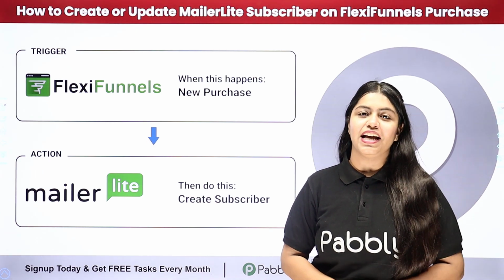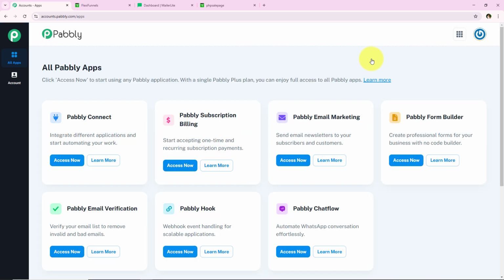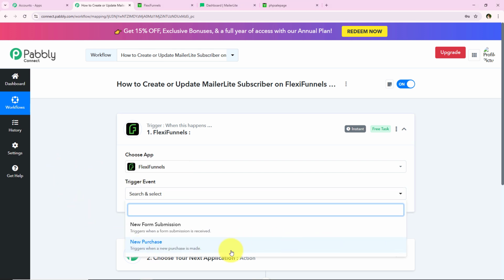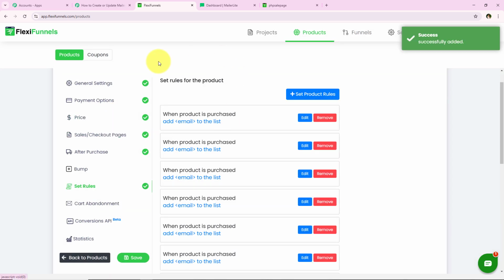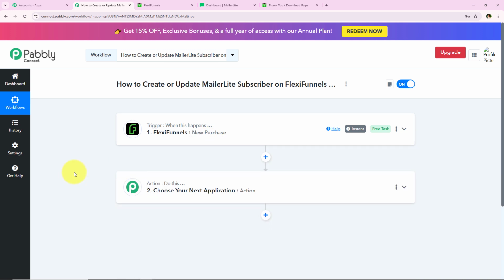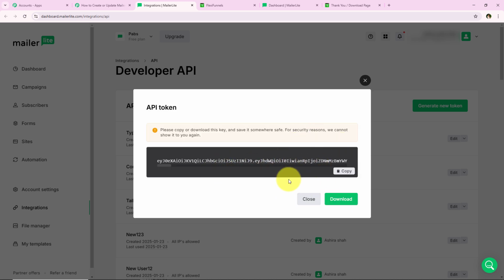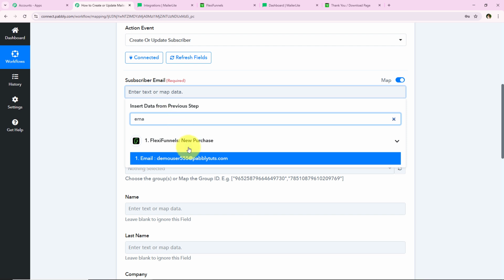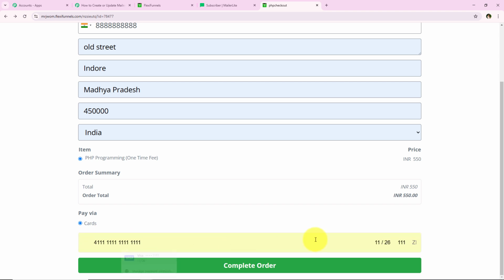How to Create or Update MailerLite Subscriber on FlexiFunnels Purchase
In this video tutorial, we’ll guide you through the process of automatically creating or updating a MailerLite subscriber whenever a purchase is made on FlexiFunnels using Pabbly Connect.

By integrating FlexiFunnels with MailerLite, you can seamlessly capture customer details from successful transactions and add or update them in your MailerLite email list, ensuring better audience engagement and email marketing automation. This automation helps you save time, improve email marketing efficiency, and enhance customer retention. Watch this step-by-step guide to set up the automation effortlessly!

Use Case:
An Edutech business running online coaching programs wants to automate its email marketing. Whenever a student purchases a course through FlexiFunnels, this integration automatically adds or updates their details in MailerLite. This allows the business to send automated welcome emails, course materials, reminders, and promotional offers, ensuring a smooth learning experience and increasing engagement with minimal effort.

Benefits of Pabbly Connect:

1. Automation: Save time, money, and resources by automating tasks.

2. Integration: Connect various web services to create efficient workflows.

3. Security: Enjoy industry-standard security for your data.

4. Scalability: Easily add new applications and services to your workflow.

5. Cost-effective: Choose from plans suitable for different business sizes, with no charges for internal tasks.